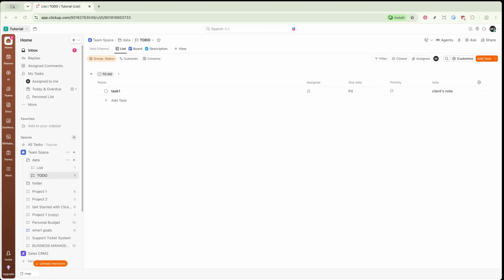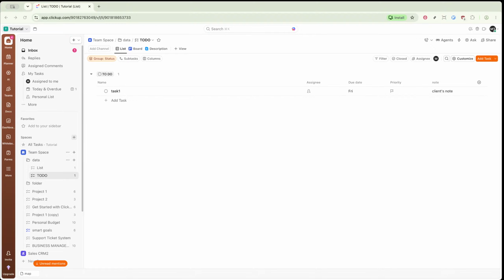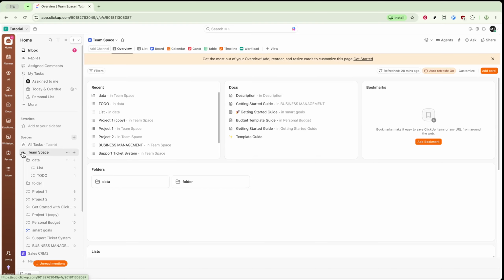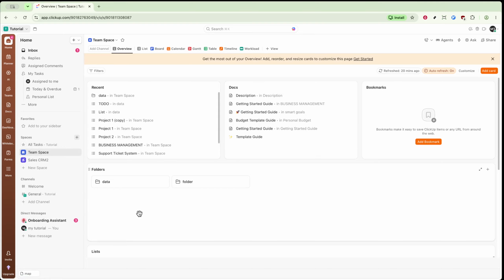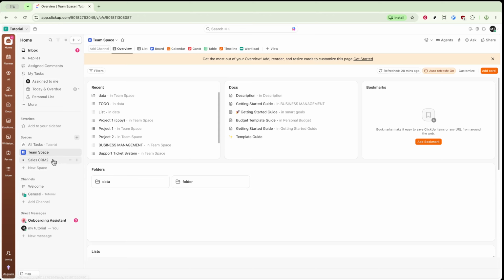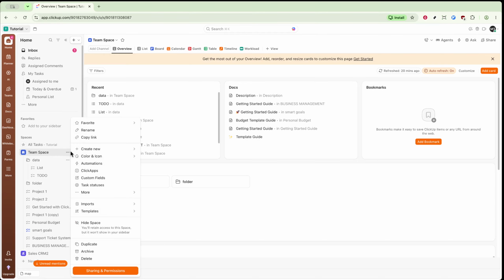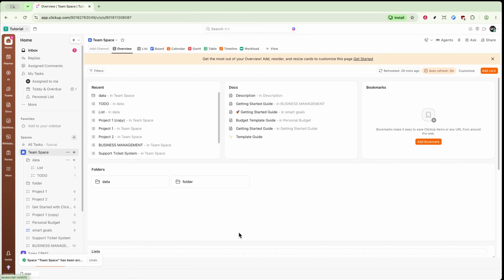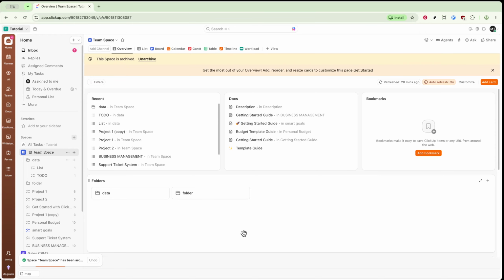How to Archive a ClickUp Space (Step-By-Step) [2026 guide]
00:00 Introduction
00:16 Why Archive a Space?
00:28 Logging into ClickUp
00:47 Finding the Space to Archive
01:03 Accessing the Actions Menu
01:16 Archiving the Space
01:25 Confirming the Archive
01:34 Conclusion and Next Steps